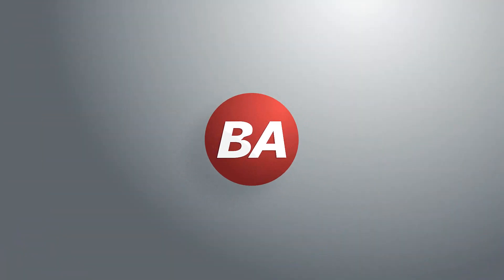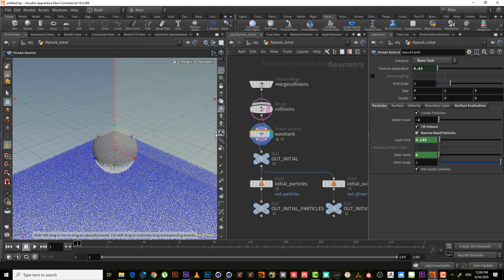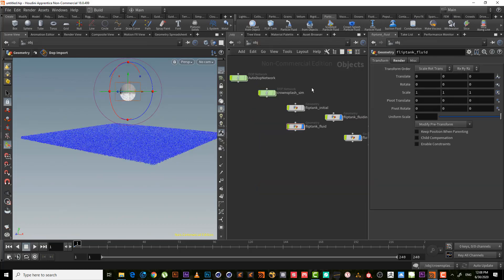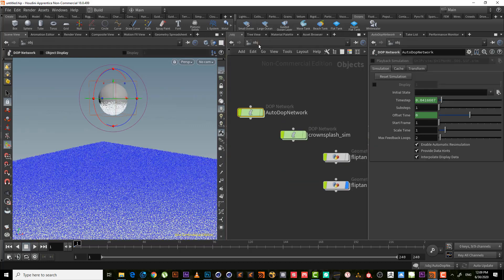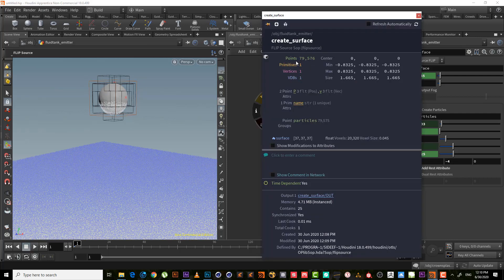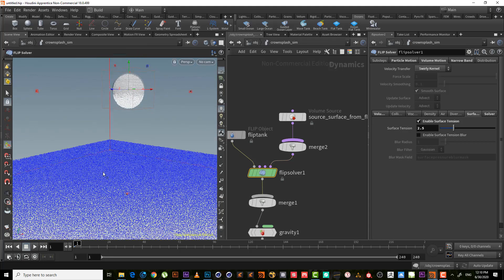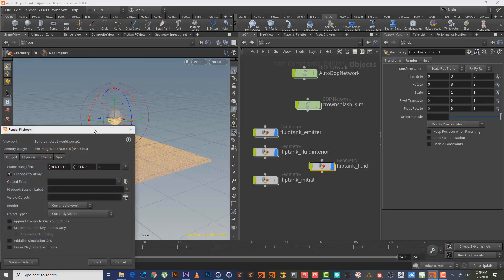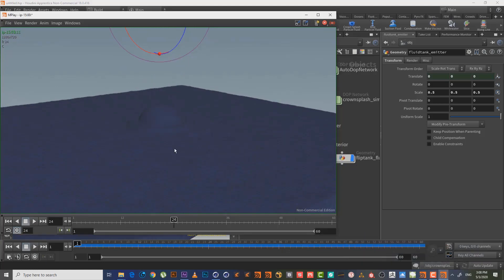12 Crown Fluid Splash in Houdini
In this lesson we will use crown particles splash from the shelf tool and we will make modification to the water shape to suit tea cup.